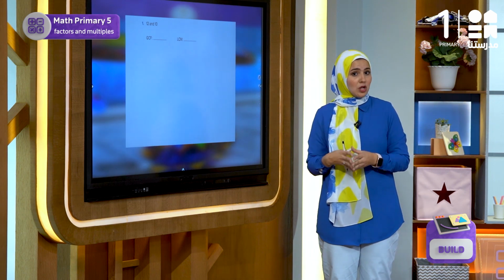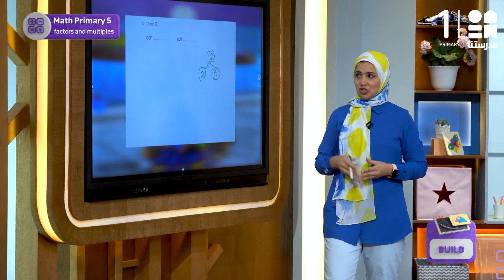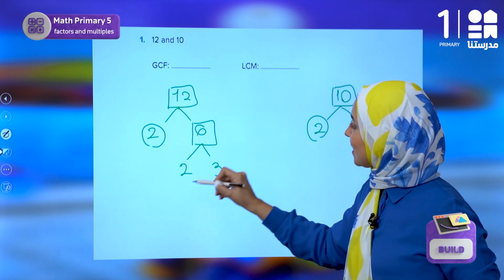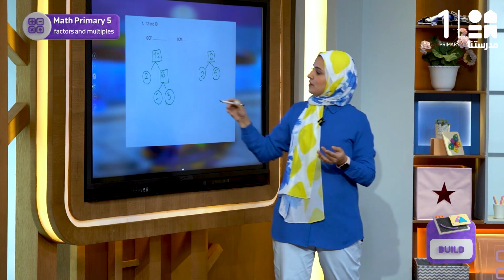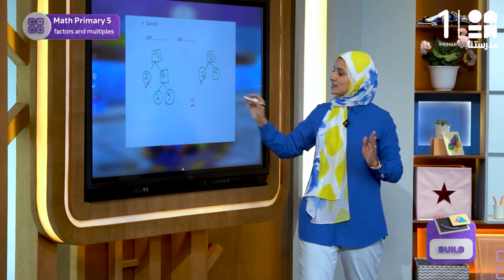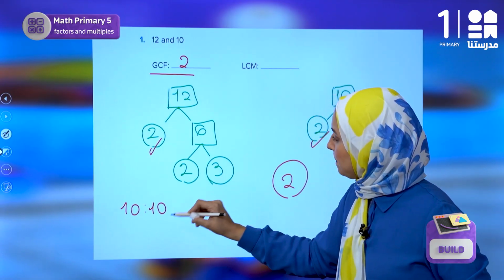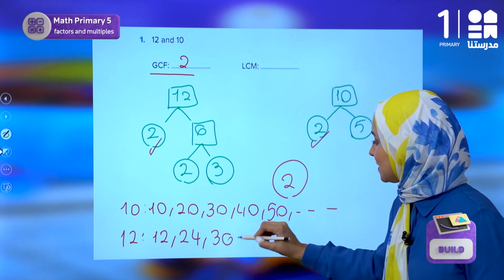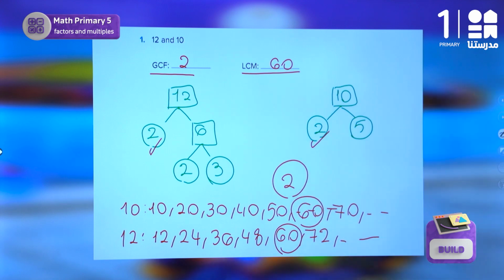Factors and multiples | Math | الصف الخامس الابتدائي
يمكنكم تحميل تطبيق مدرستنا Plus :
لمستخدمي نظام أندرويد: